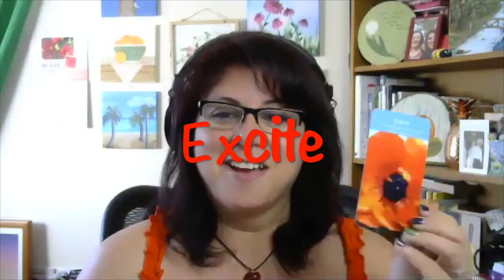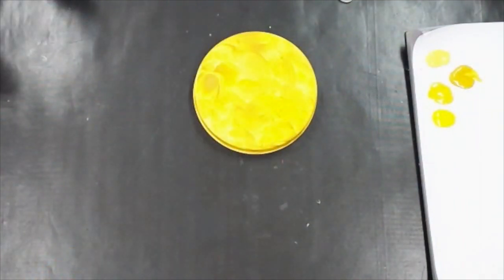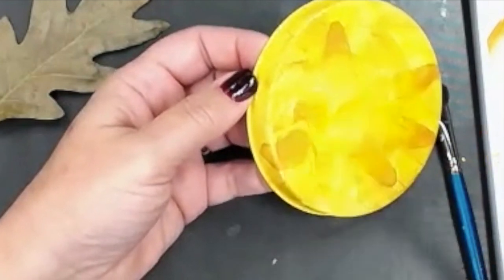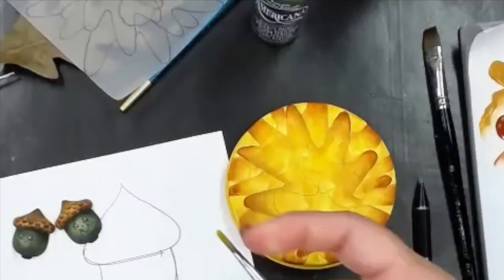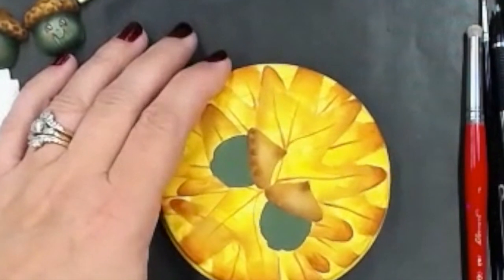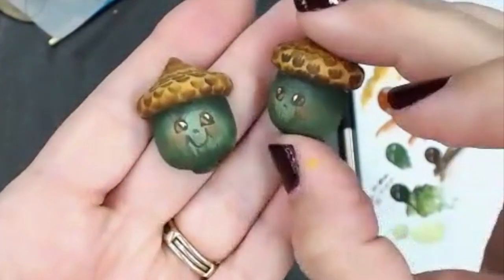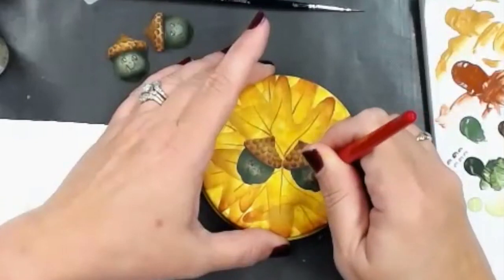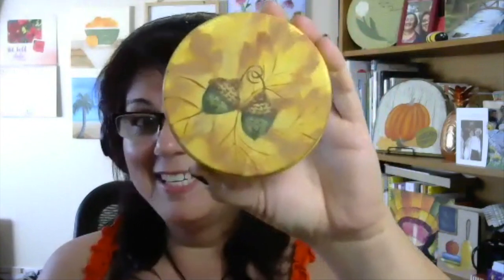Paint Acorns & Oak leaves #61 Nuts About You - Paint with Heart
In Episode #61 learn how to use nature for your line drawing. These leaves are painted opposite of what most are used to. We typically paint the negative areas, on this we paint the positive. You are shown two ways on how to paint the acorn cap.